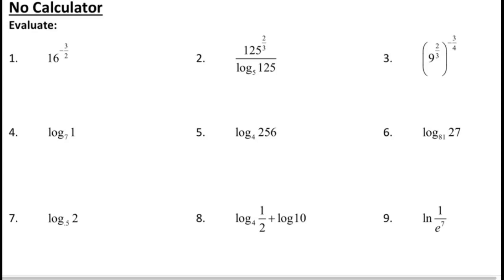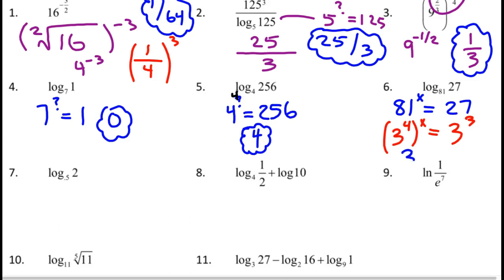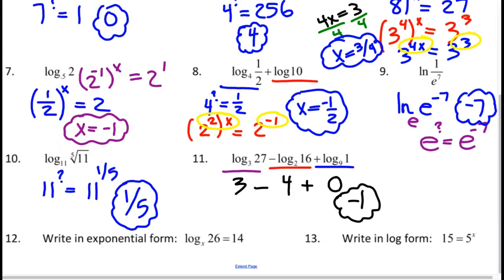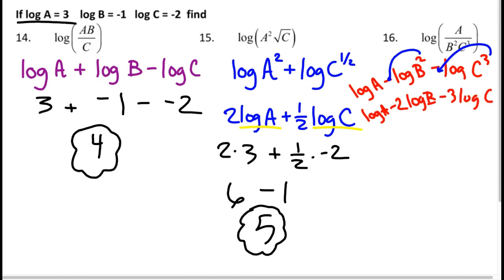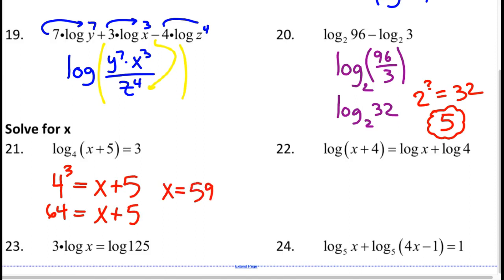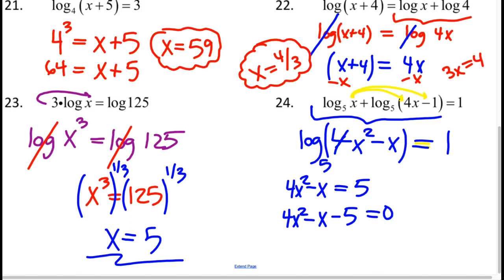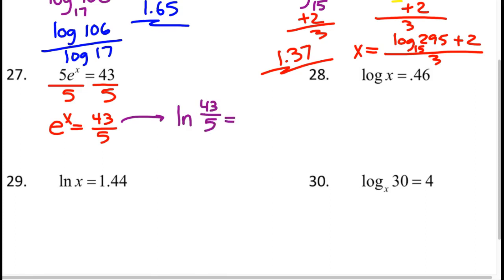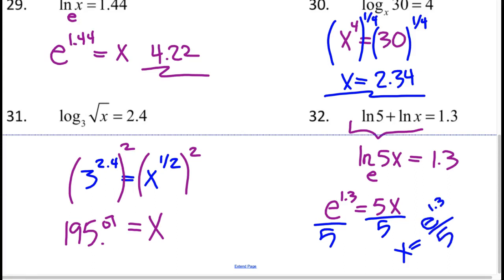Logs Test Review Answer Key